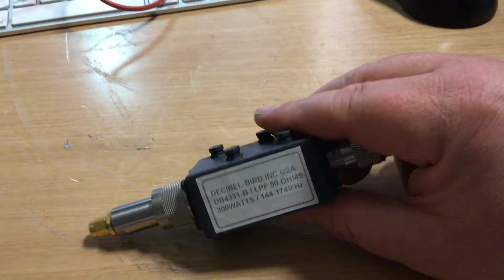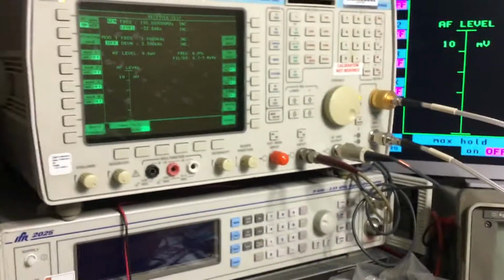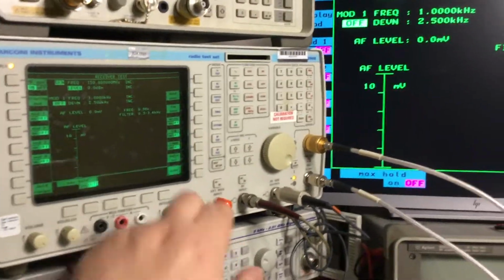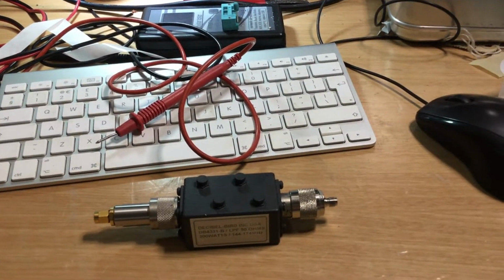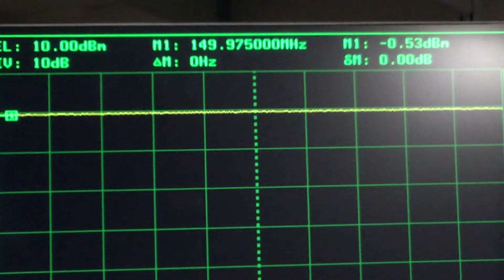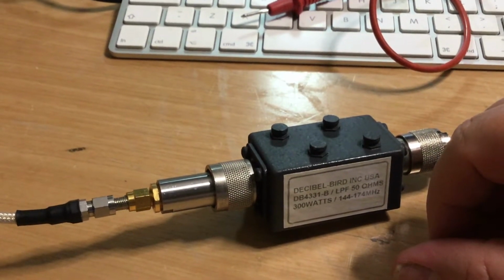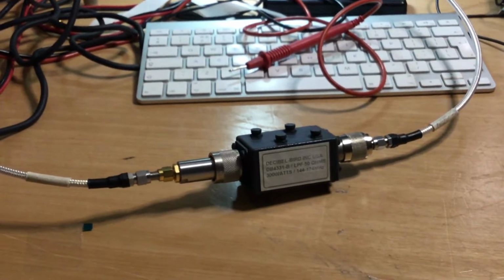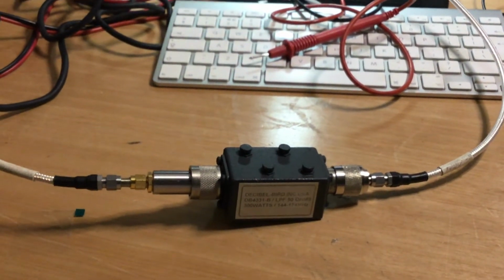VHF BIRD RF Low Pass Filter bandwidth Measurement using tracking generator & technical discussion.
Here we look at the Bird VHF Low Pass Filter (LPF) by making bandwidth measurements on the IFR 2968 radio test set tracking generator, we look at the 3db points, & its rejection specification at higher frequencies, i explain what these are used in a typical operational aspect, & we discuss the use in different applications with radio transceivers with high power RF Amplifiers & their harmonic content. So sit back & enjoy the ride.